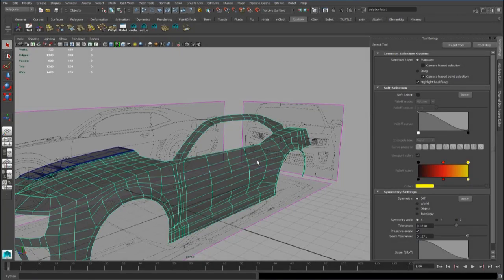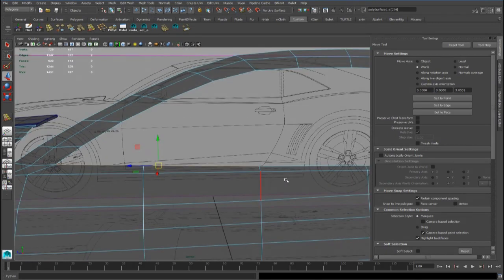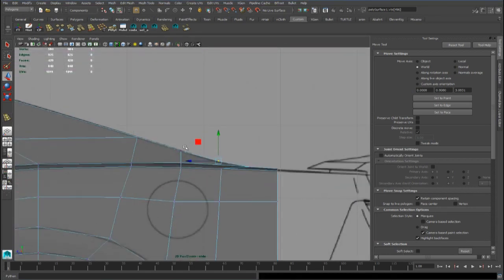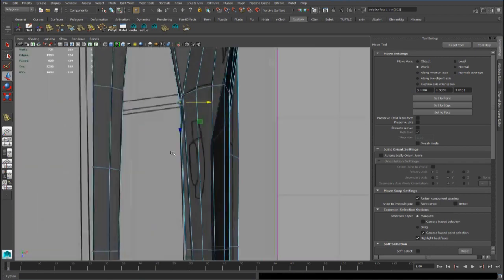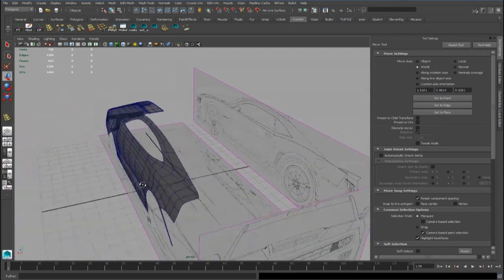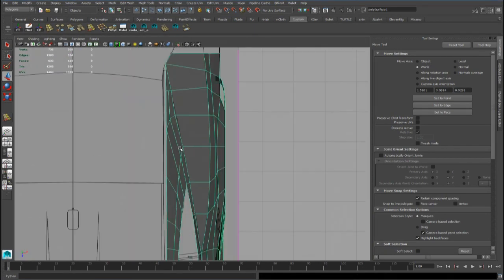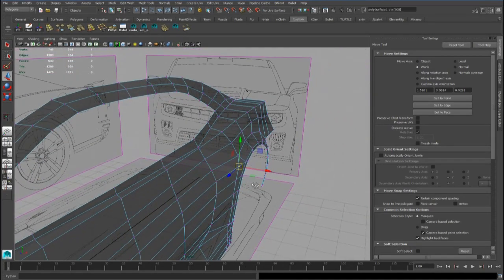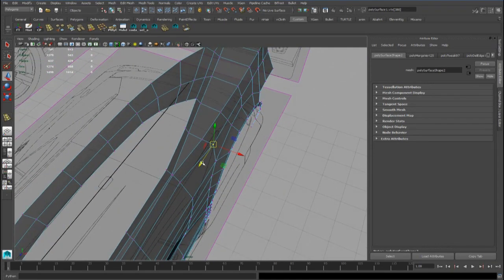14 Finishing bridge pillar and improve topology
Step by step Maya automotive modeling for beginners